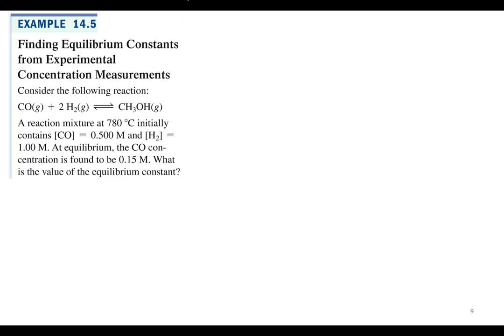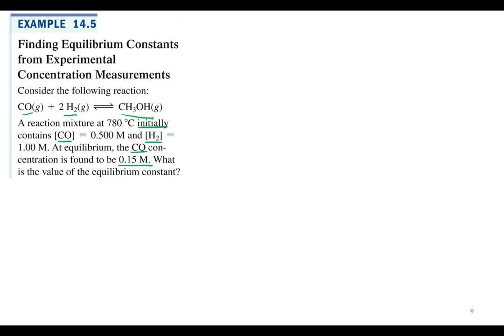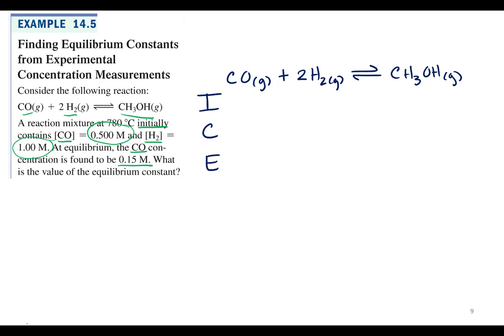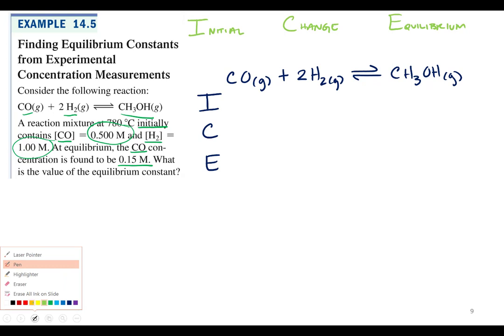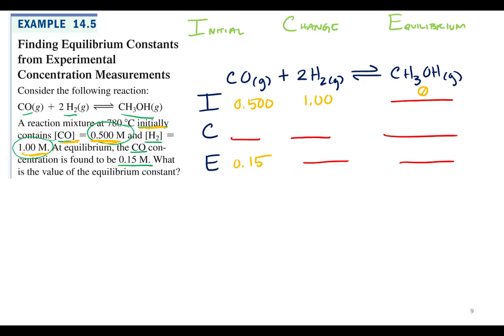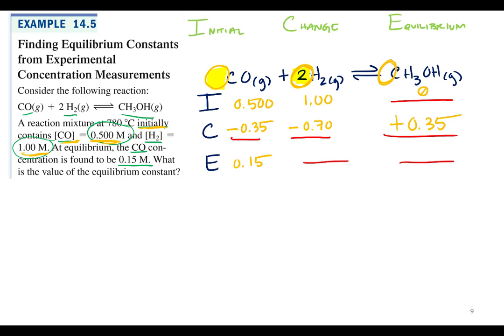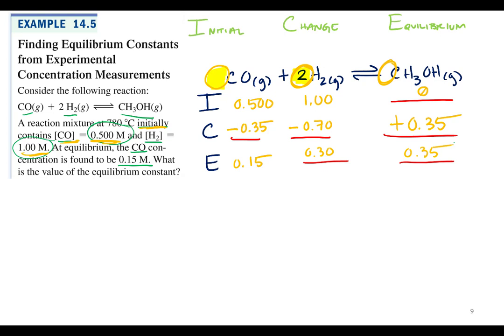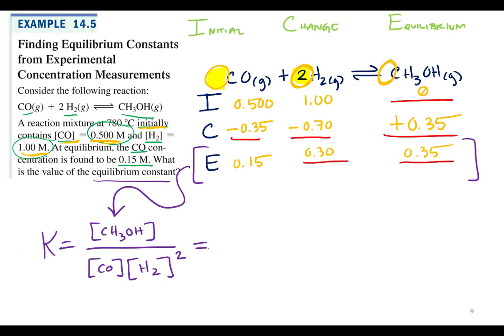Equilibrium 3.6 Using ICE Tables to Solve for K